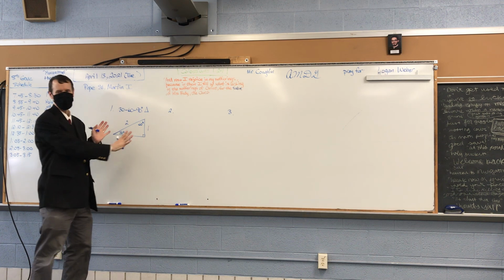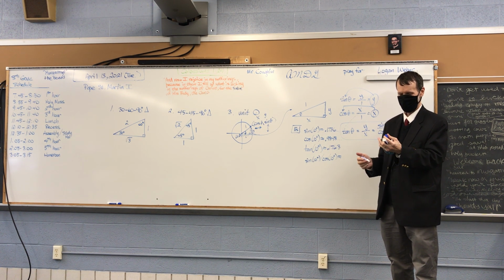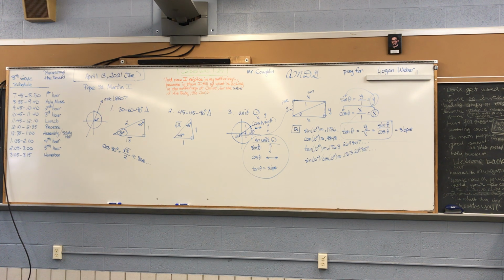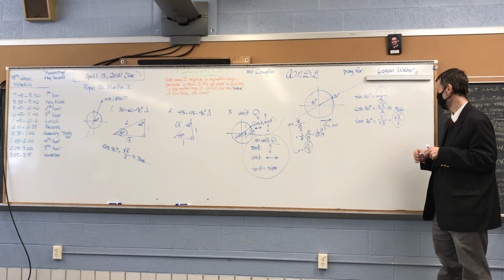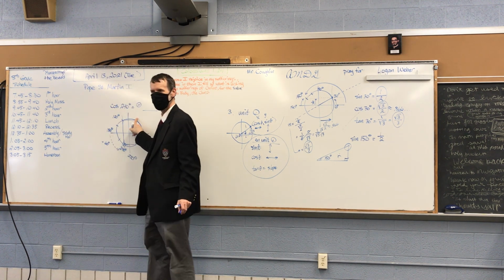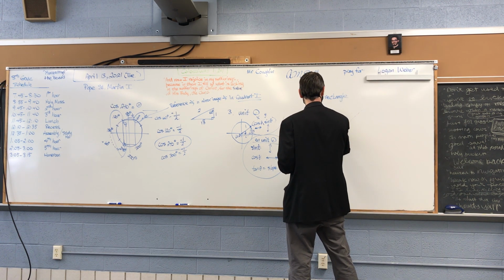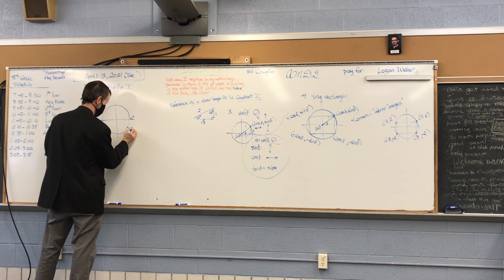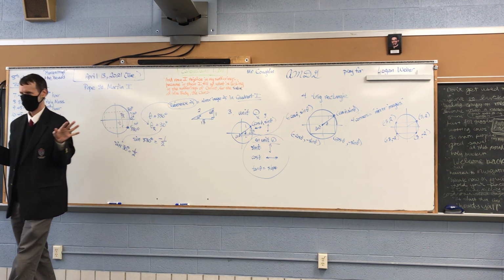Precalculus_2021-04-13 (Solving for theta, cont’d)